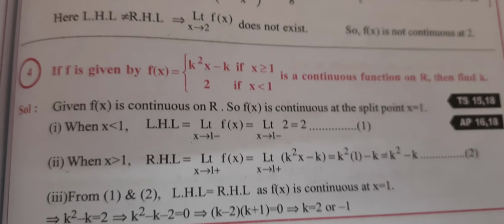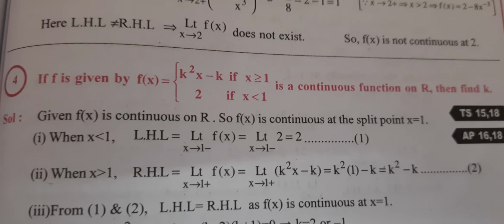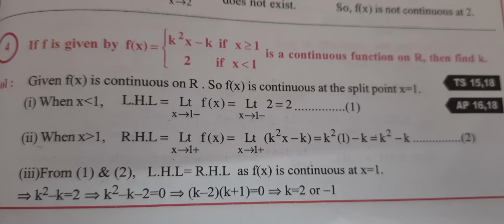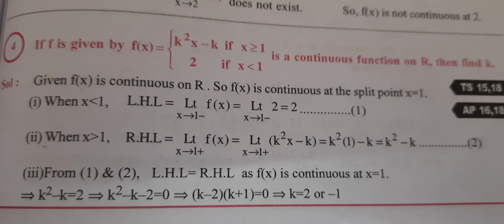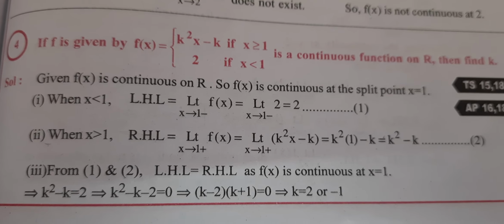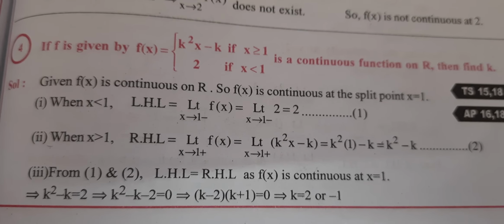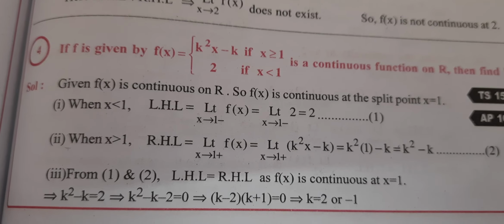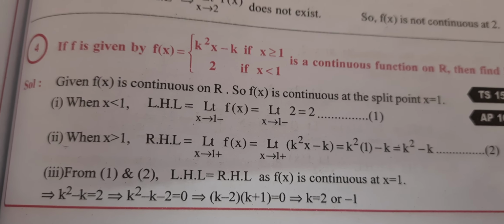video lesson from M.Sreeramamurthy